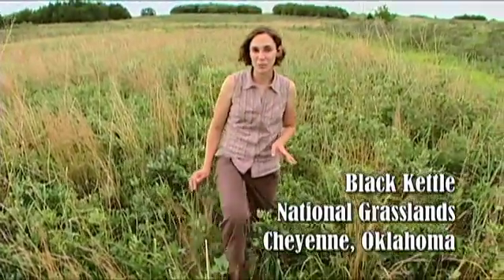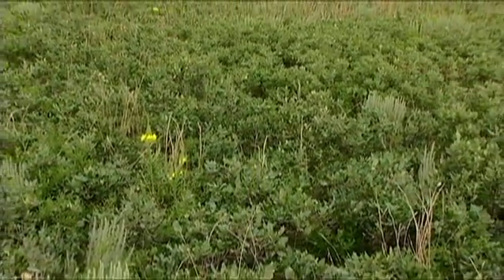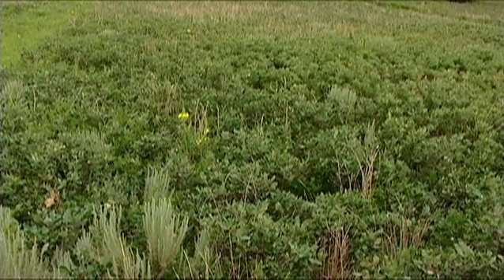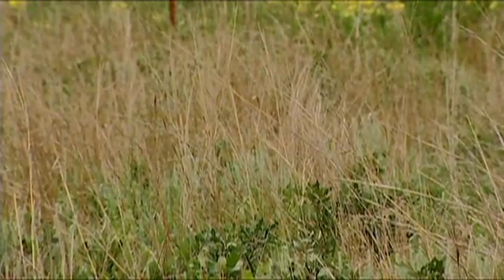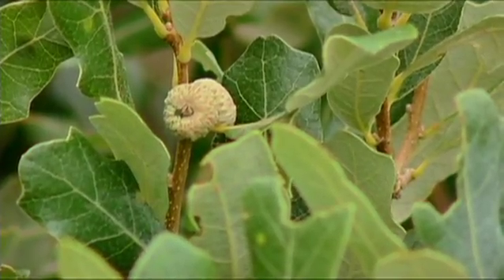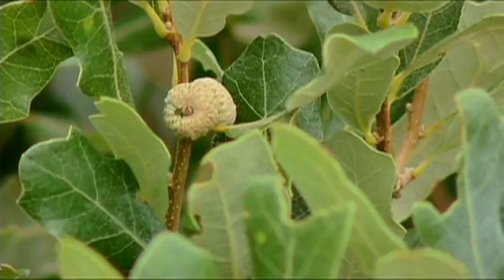Black Kettle National Grasslands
Oklahoma Gardening host Kim Toscano talks with Brian Hajny, Wildlife Biologist for the US Forest Service, about the Shinnery Oak and prescribed burning research at Black Kettle National Grasslands.